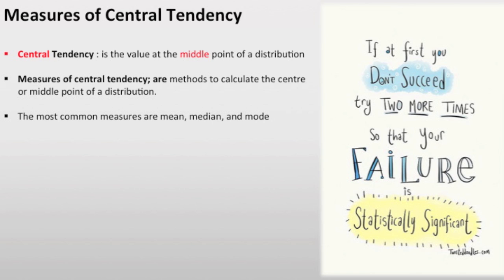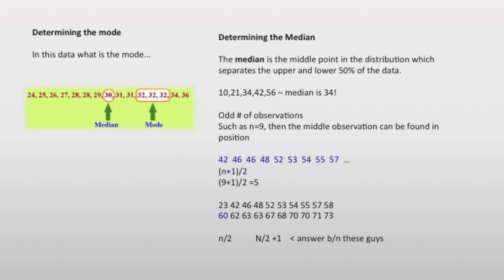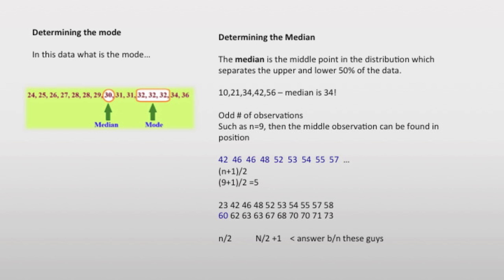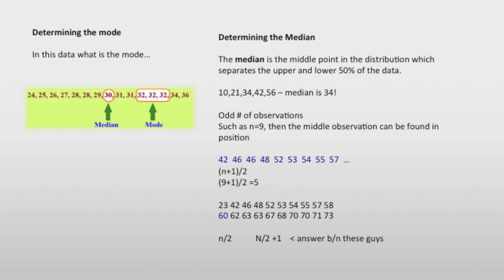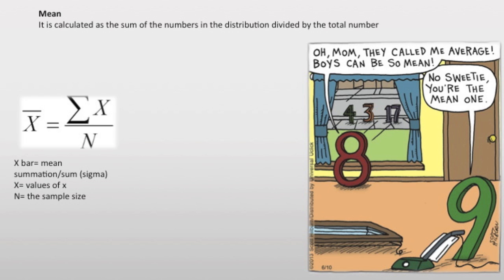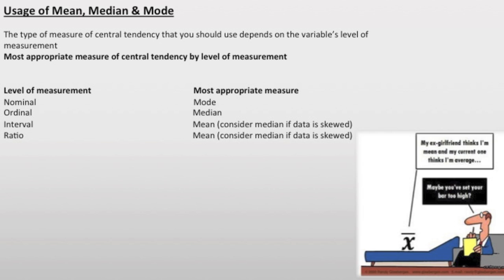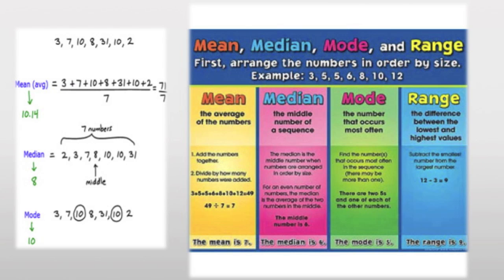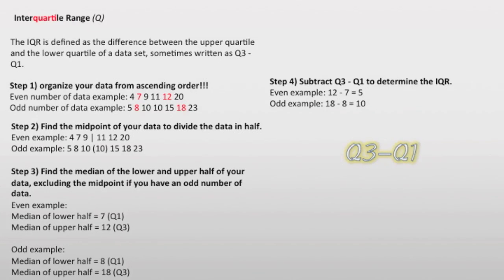Measures of Central Tendency, Dispersion & Shape. Ch 3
Mode, Median, Mean
Measures of dispersion
Variability
Percentiles
Interquartile range
Variance
Deviation
Sum of squares
Standard deviation
Symmetric distribution
Asymmetric distribution
Skewness
Kurtosis
Leptokurtic
Platykurtic